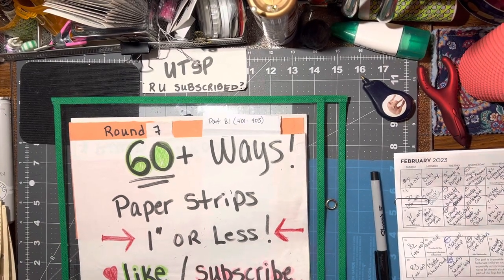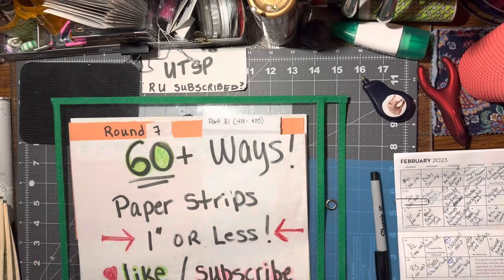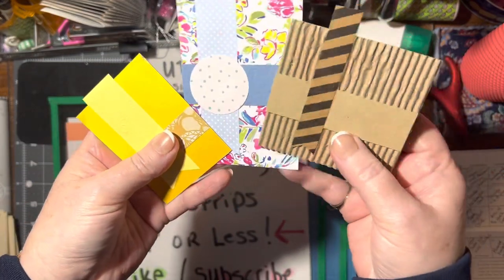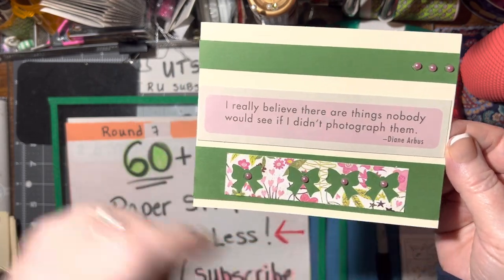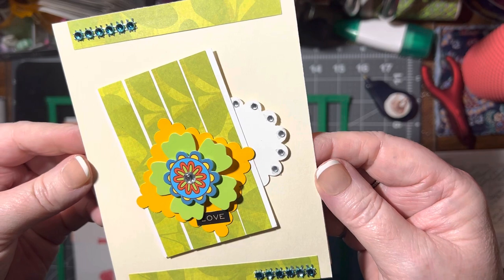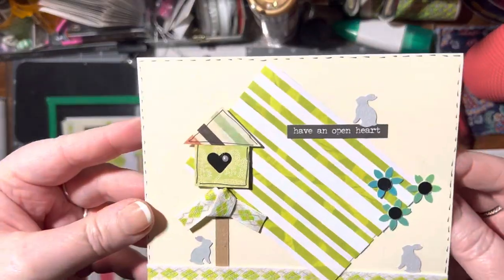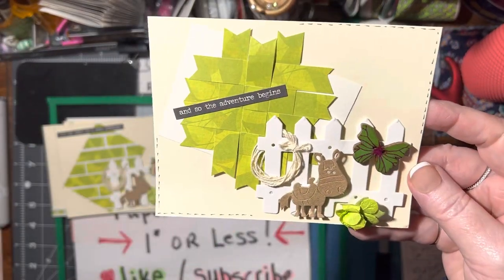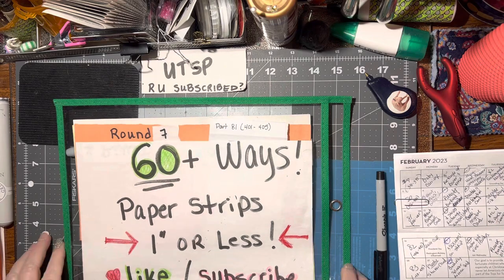(1161) 7️⃣ part 81 (401-405) of 60+ ways to use paper strips 1” or less!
The circle ⭕️ punches I have and use are the following sizes:
1 1/2”
1 1/8”
1”
3/4”
5/8”
1/2”
3/8”
Regular size hole punch
1/8” hole punch

12pcs Craft Hole Punch Shapes Set,Small Paper Puncher for Kids,Single Crafting Scrapbook Punches,Star,Butterfly,Leaf,Christmas Tree.Heart,Tag stamp Cards Mini Cutter Nail Arts crafts Punchers Supplies

1” square punch (corner to corner)